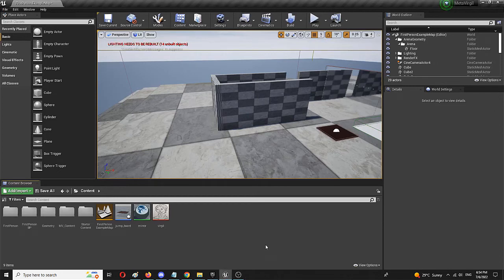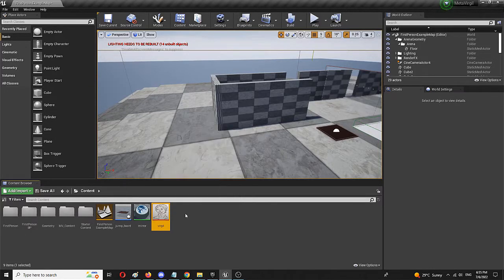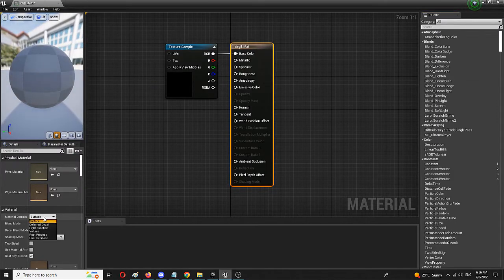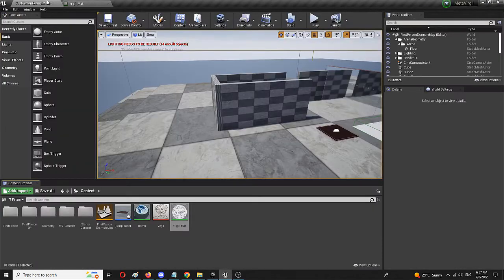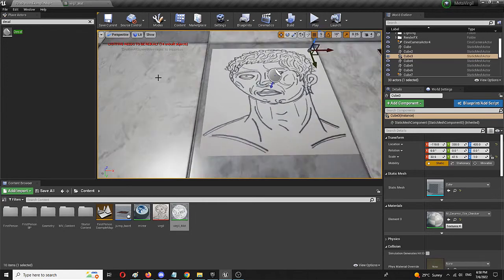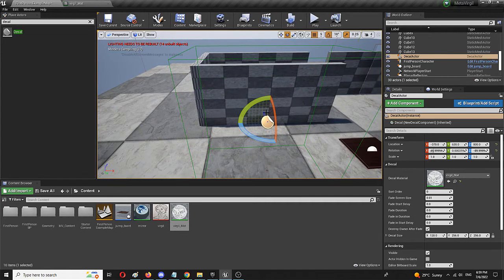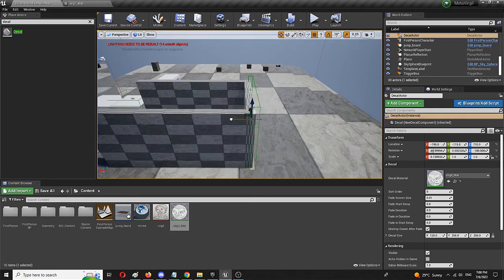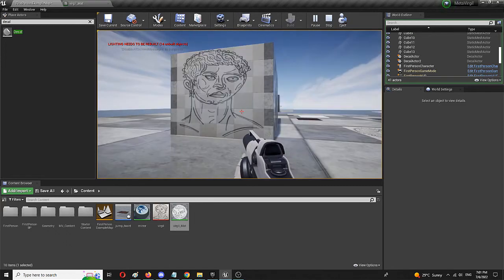How to Add a Single Image using Decal in Unreal Engine - UE Beginner Tutorial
Hey and thanks for checking out this UE beginner tutorial on how to add a single image to your level using the decal function. With it, an image that is transformed into a material can become an Unreal Engine decal material, which works basically as a printed poster or graffiti in your level. That goes for the Unreal Engine decal mask, UE decal stretching, and similar function. Furthermore, this Unreal Engine decal tutorial should give you some insight into possible errors in this process. That includes the problem of Unreal Engine decal not visible situations, which are determined by the level’s lighting and several other factors.